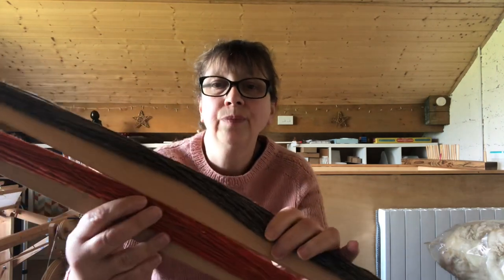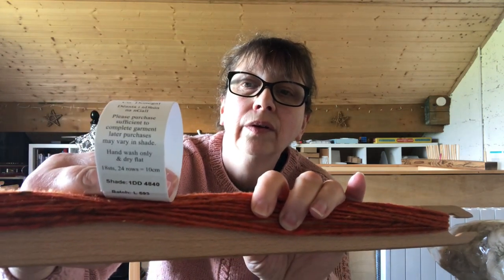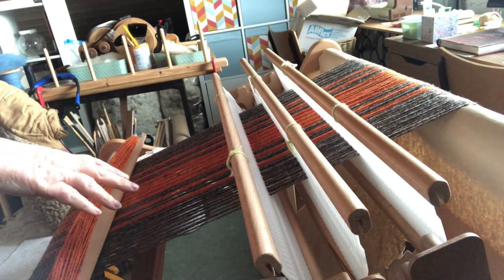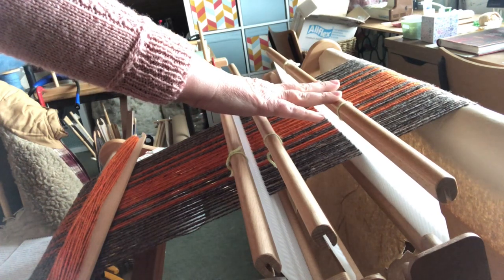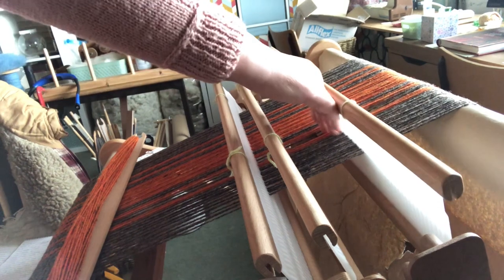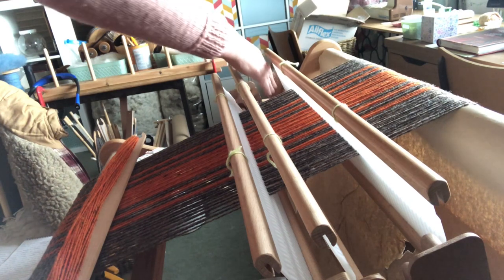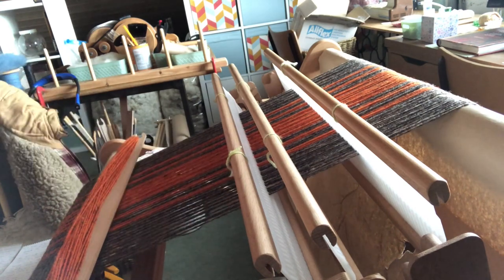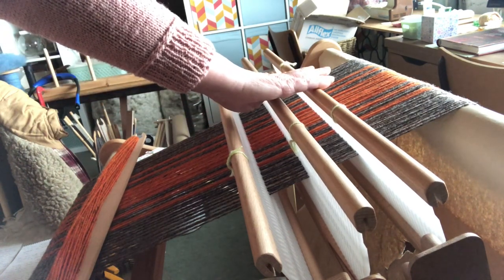2/2 twill on a rigid heddle loom || 3 heddle adventures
This is a short video where I show my setup for weaving 2/2 twill on a rigid heddle loom
The book mentioned that shows the straight draw threading is Inventive Weaving on a Little Loom by Syne Mitchell - link to kindle edition of the book below